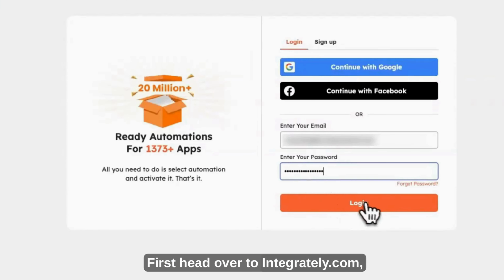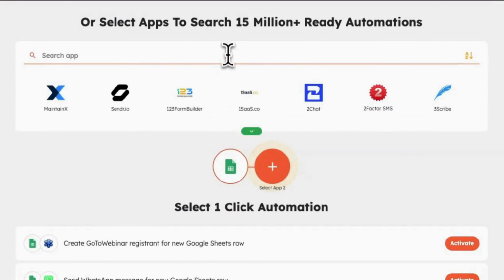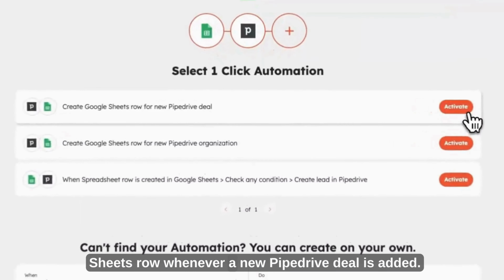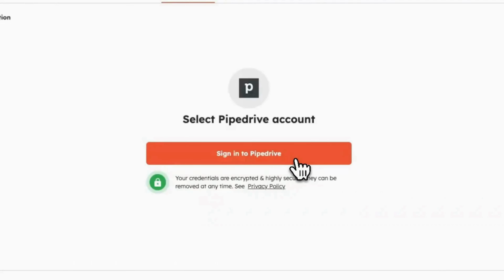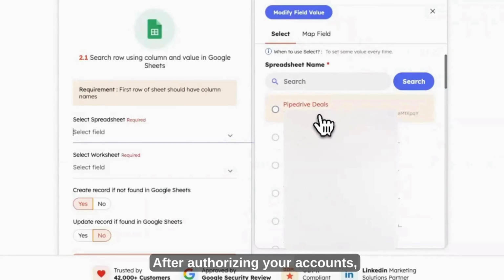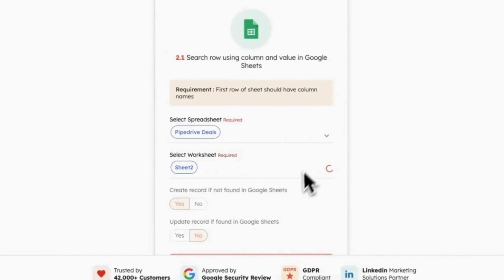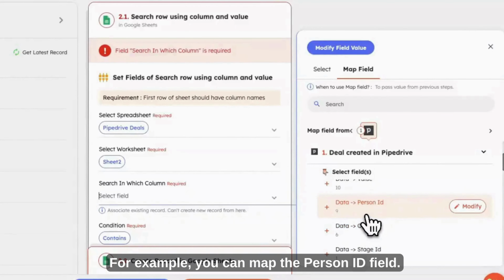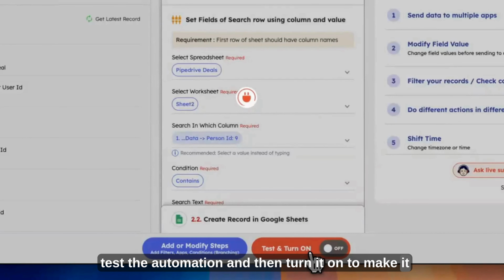Close Deals Faster | Google Sheets → Pipedrive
This video guides you on how to integrate Google Sheets with Pipedrive using Integrately. This saves time, reduces errors, and helps you manage your sales pipeline more efficiently.

2️⃣Send data from Google Sheets to Pipedrive (Ready-to-use Template) -

3️⃣Integrate Pipedrive with any app you want (1300+ Apps Supported) -

4️⃣Integrate Google Sheets with any app you want (1300+ Apps Supported) -

5️⃣Sign Up to Integrately for free!

This video is divided into sections:
00:00 Intro
00:05 Connect Google Sheets with Integrately
00:20 Select Pipedrive as the action app
00:40 Configure field mapping
01:10 Test and activate your automation
01:40 Outro